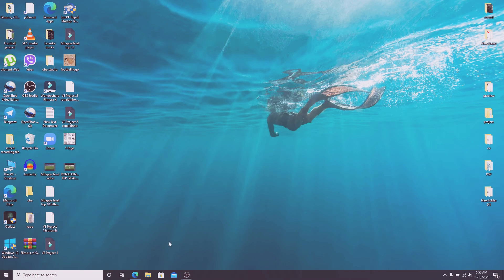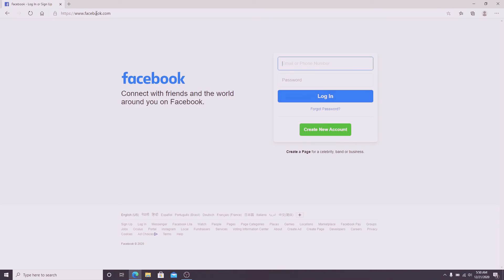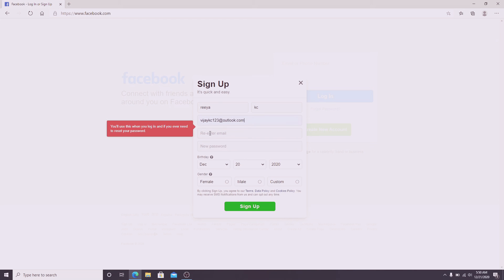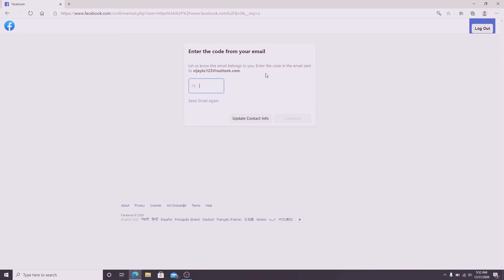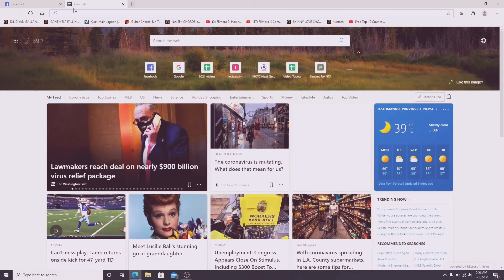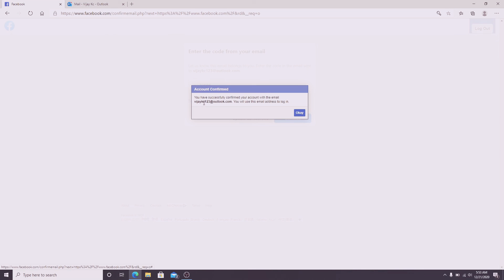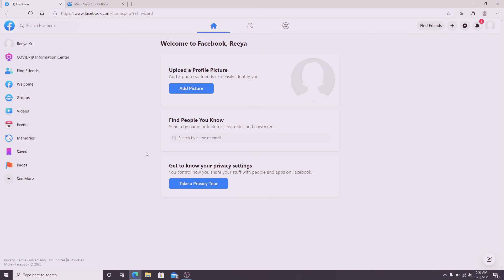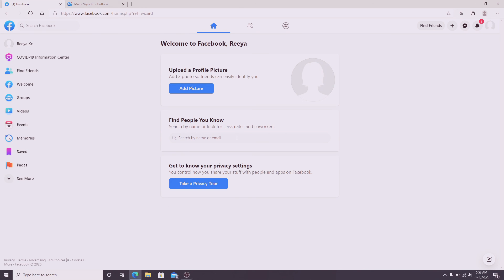Facebook Sign Up 2021: How to Create New Facebook Account Instantly?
Need help creating a brand new facebook account? Here in this Facebook Sign Up video you will learn step by step process of successfully Registering your Facebook account.

Know how to create a new facebook account easily from anywhere instantly from your desktop. If you don’t have desktop or laptop, you can still sign up on facebook from your mobile device. Either use the facebook app to register facebook account or you can follow the tutorial shown in the video using facebook.com from your browser app on mobile phone.